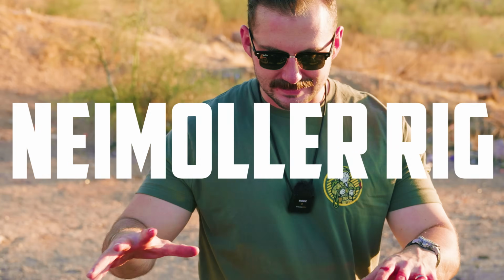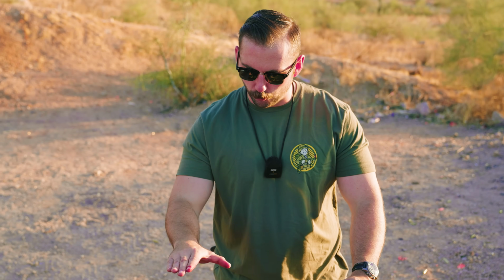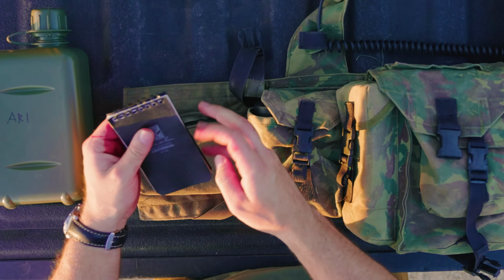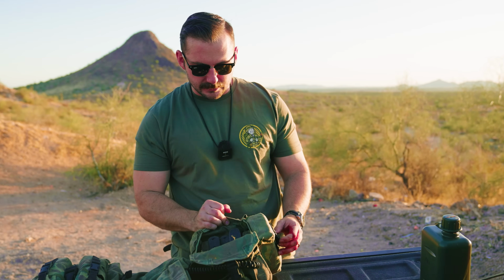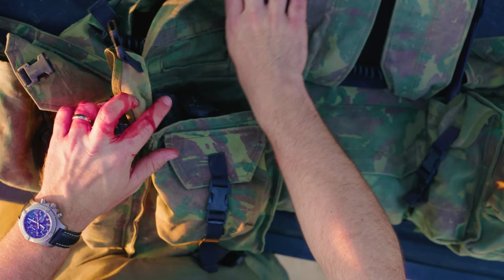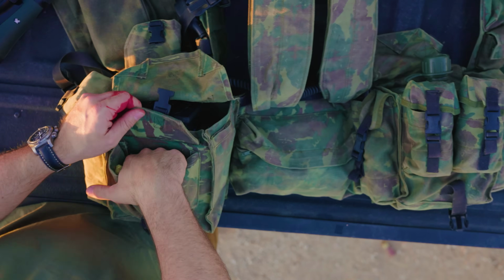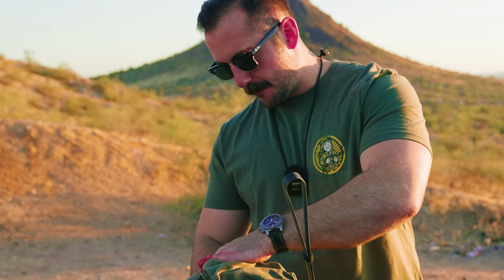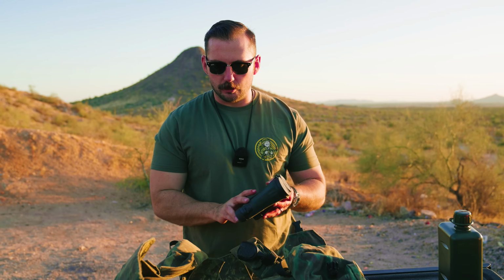I Talk About Niche Gear: 32 Battalion Neimoller Webbing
In this video we go deep into the 32 Battalion Neimoller Webbing by Misty Mountain Supply.

Thanks Americana Pipe Dream for sponsoring this video, love you guys!
CODE: ADMIN

Thanks Optics Planet!

Johan Niemoller was a crafty Recce known for creating new webbing and kit for his fellow special forces operators that surpassed the issued kit. Later much of it was copied by the SADF and turned into Pat 83.

These rigs were a favorite of Executive Outcomes, browse the gallery for examples of different variants in use with PMCs.